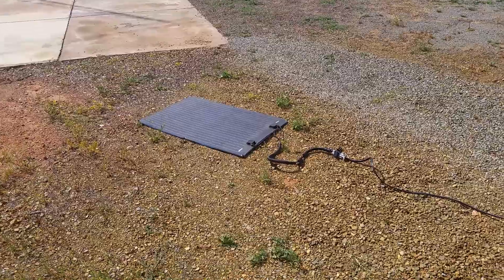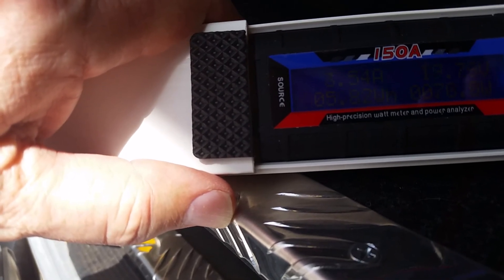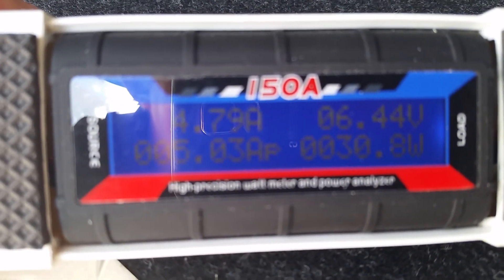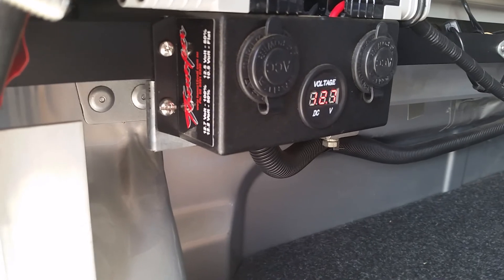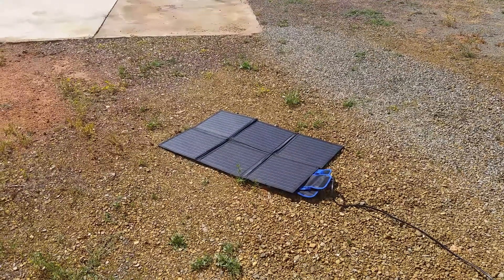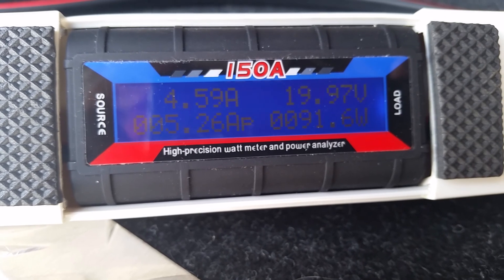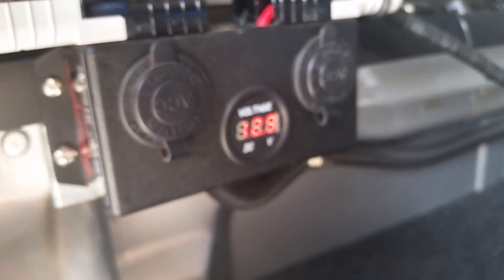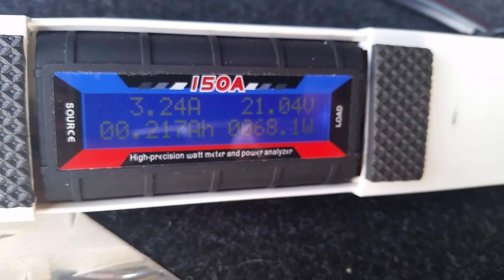Using watt meter on Kings solar panel and blanket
Ordered a watt meter online and made up a housing for it with an Anderson plug on each end.
Then seeing what amps are produced by each of the solar panels.
Seems to be a problem with amps and volts pulsing. Will have to research that.